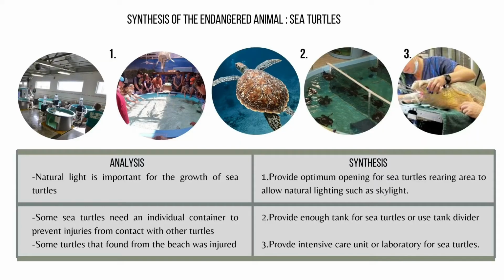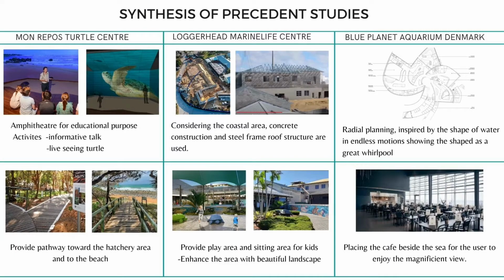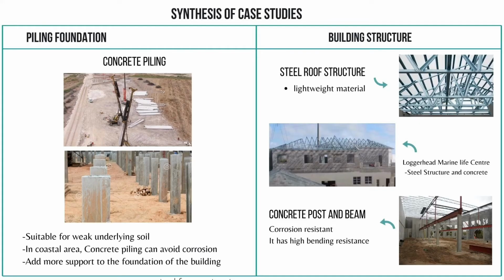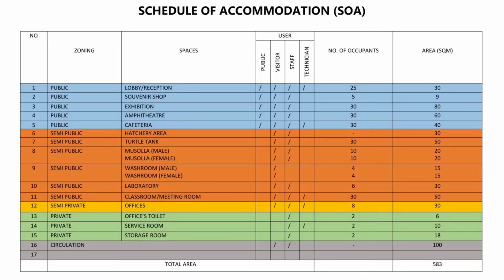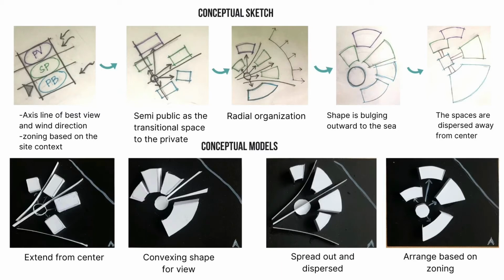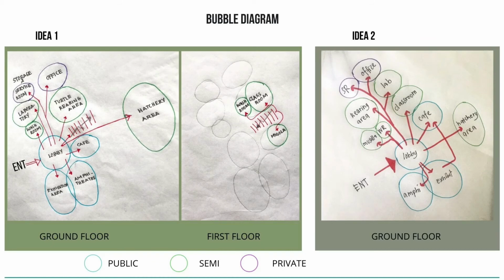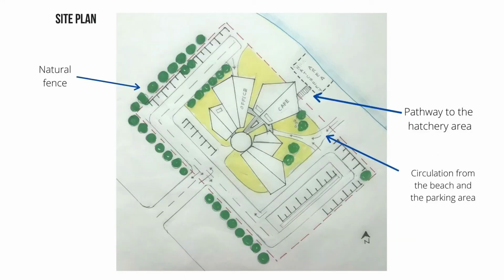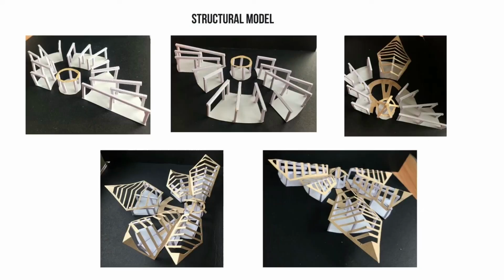CRIT 1 AAR 2101 ARCHITECTURAL DESIGN-REHABILITATION CENTRE FOR SEA TURTLES.